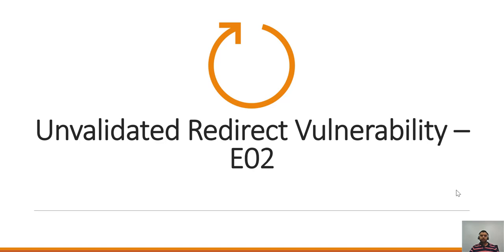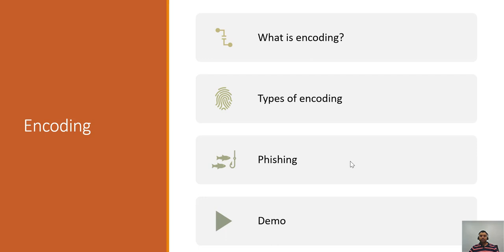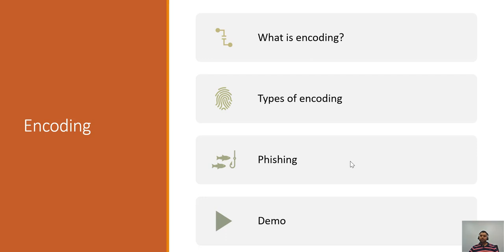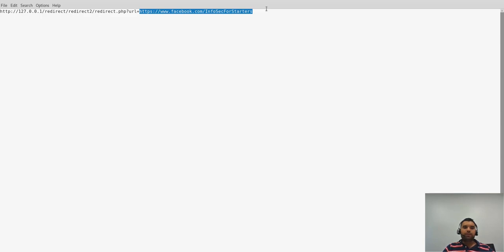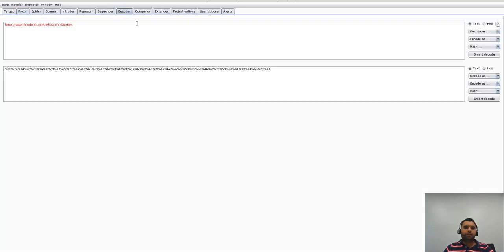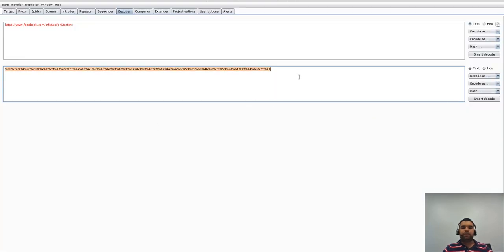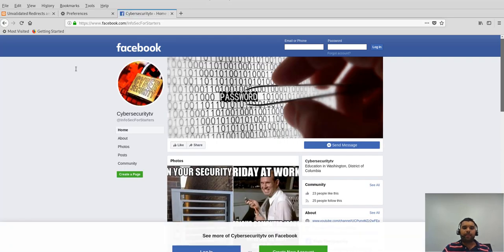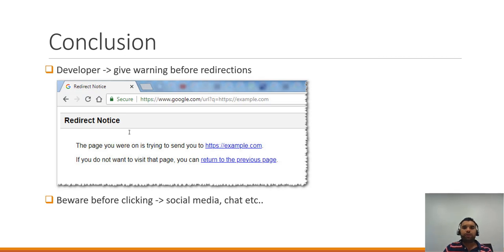OWASP Top 10 | Unvalidated Redirects and Forwards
This video we have discussed how to use encoding techniques to obfuscate the URL and how does phishers use this technique.
Also, download the file upload exercise code from GitHub and try it yourself.